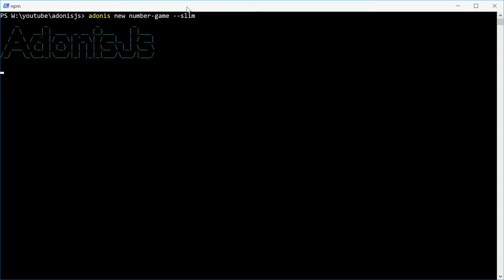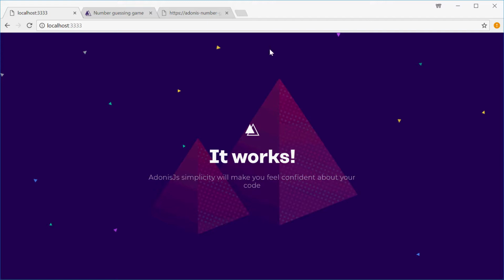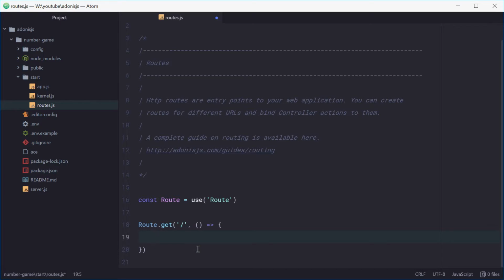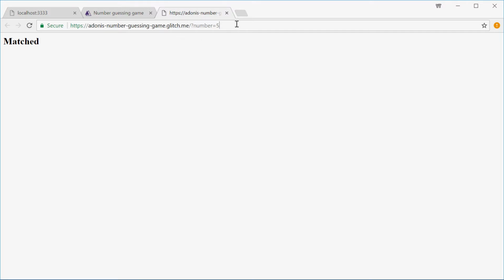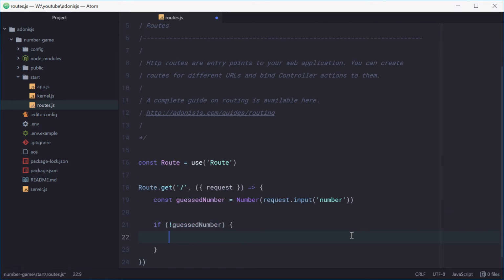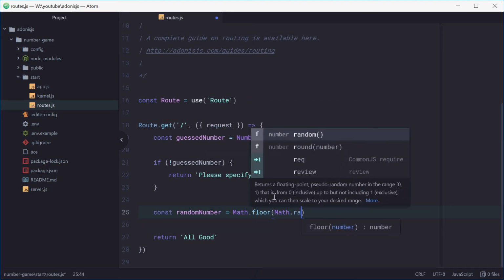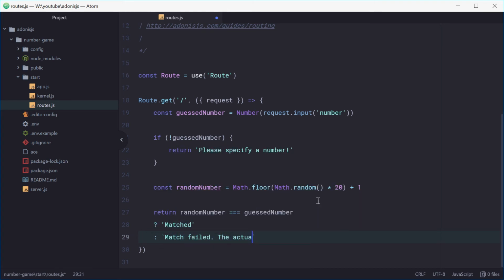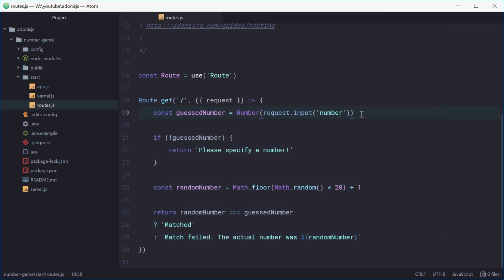Number Guessing Game - Routing - 2/4 (AdonisJS)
This is the first video in a series (or playlist) where I take you through the Number Guessing Game tutorial that you can find on the AdonisJS documentation website.

In this video we go over the routes.js file, putting all the logic for the game inside the '/' route function - in the next video we look at moving all this stuff into a controller instead.